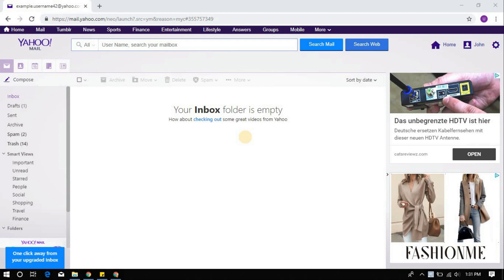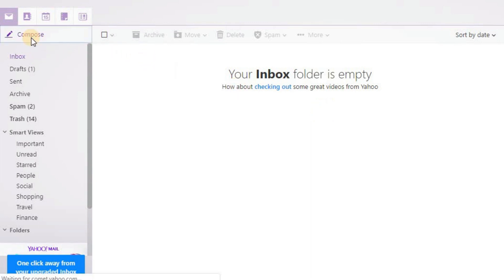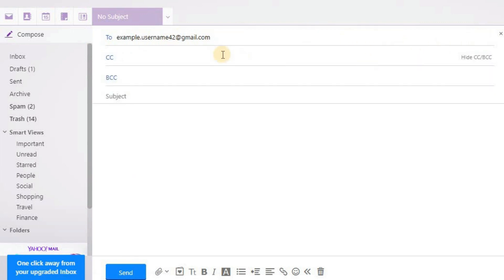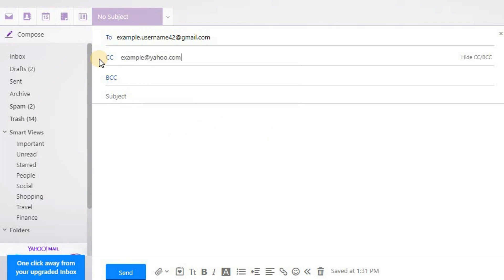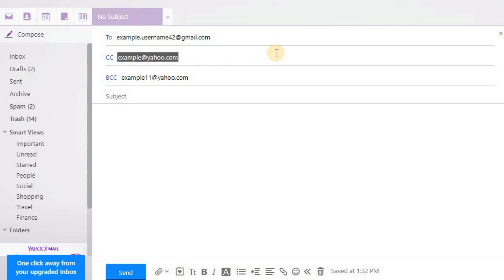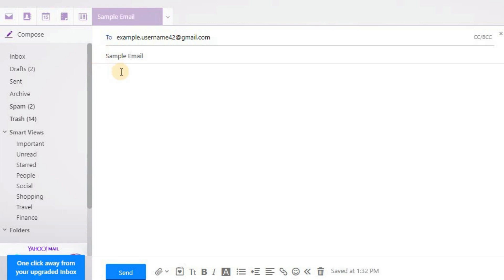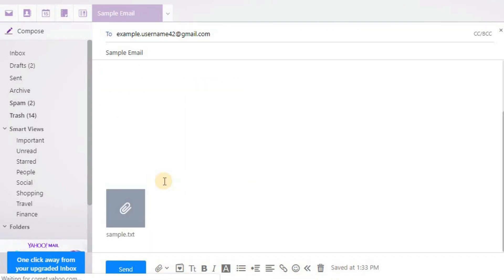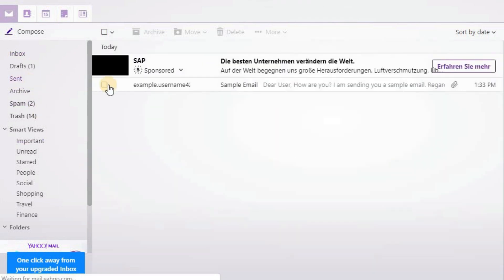How To Compose And Send An Email Using Yahoo Mail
This video will guide you through the procedure to write an email in Yahoo mail in very simple procedure.

and login to your Yahoo account.
2. Click on Compose button
3. Enter the email you want to write to.
4. Enter CC and/or BCC emails if you want to write to more that one email account.
5. Create a Subject for the email.
6. Write your message, format it if necessary.
7. Click on Send button.